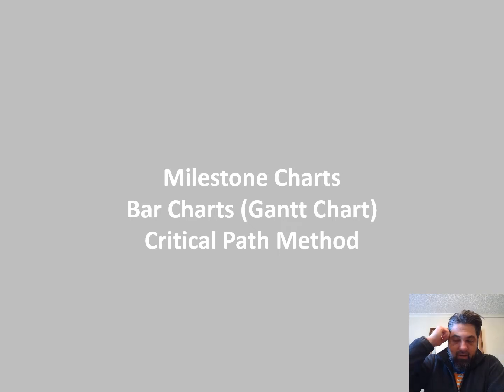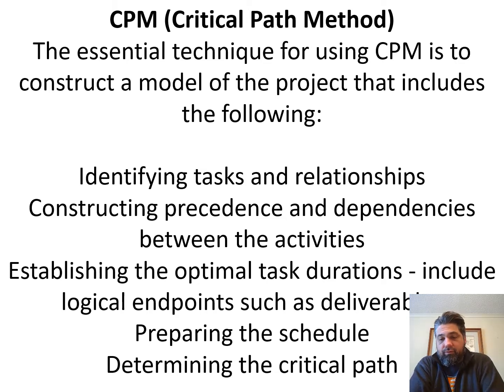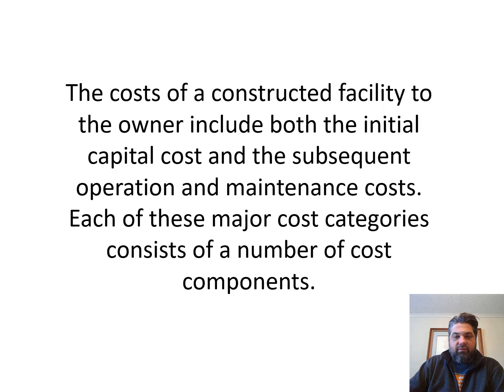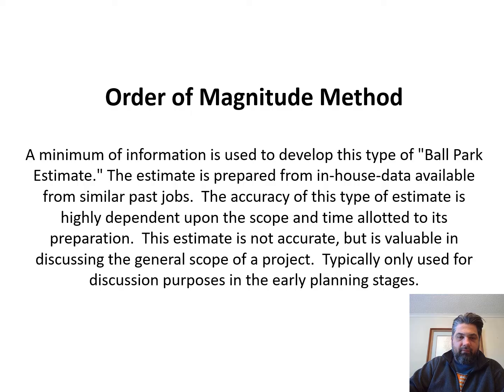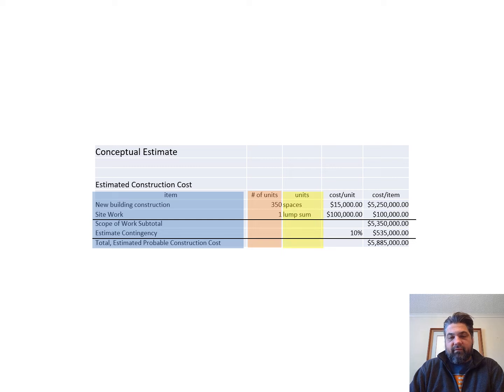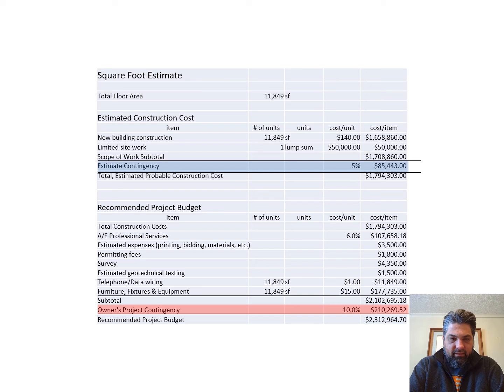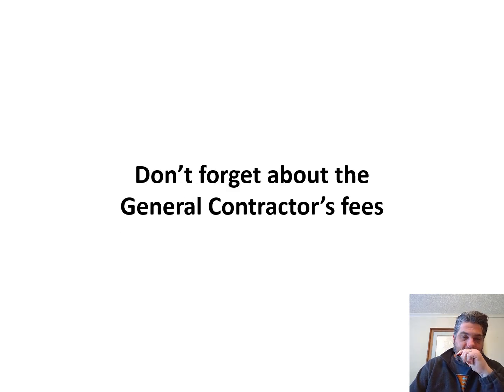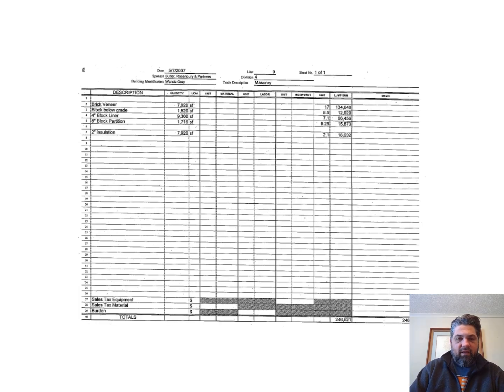200413 1 Project Controls Time and Costs